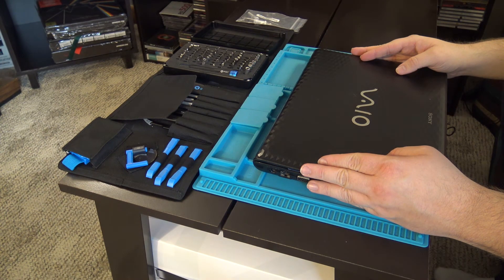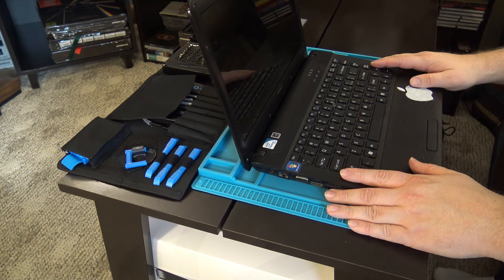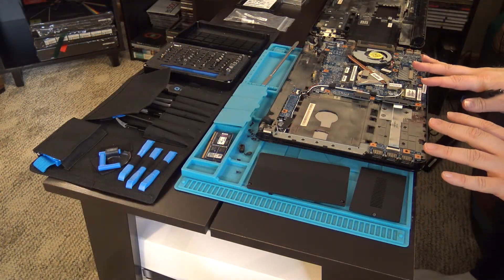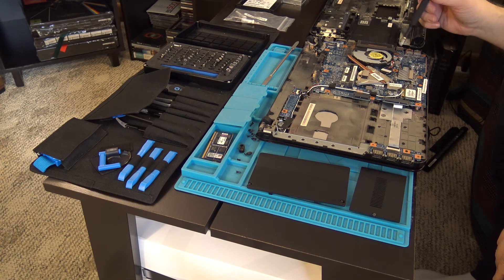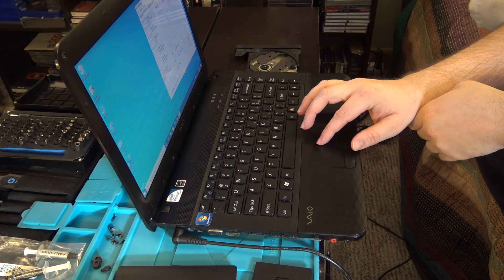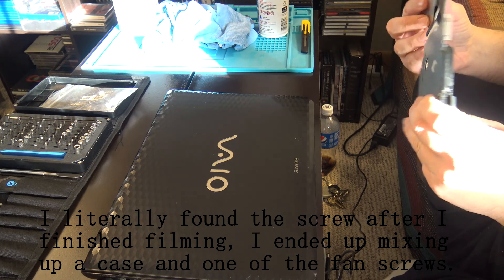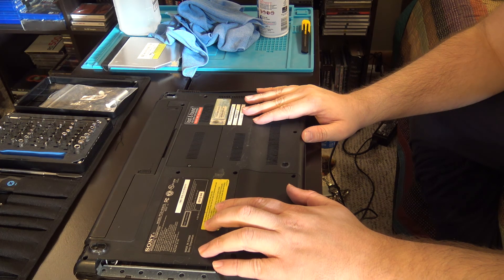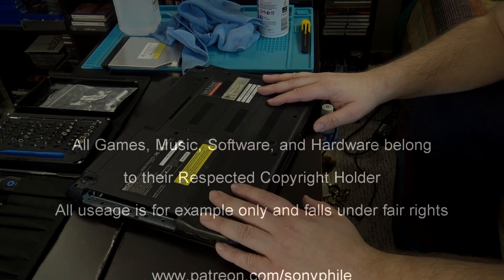Sony Vaio PCG-61A11L (VCPEG32FX) - Thermal Paste Replacement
We start the year off with a simple Vaio project.